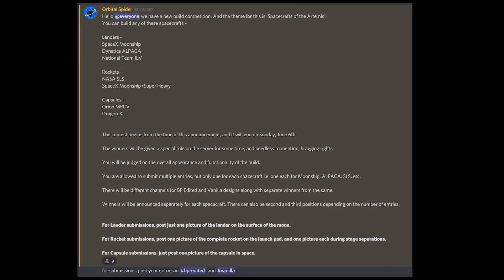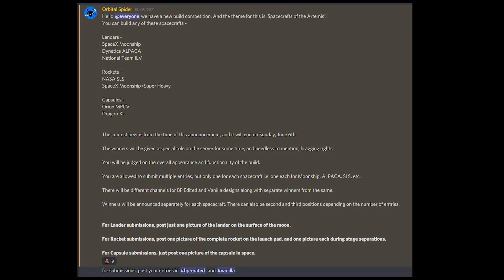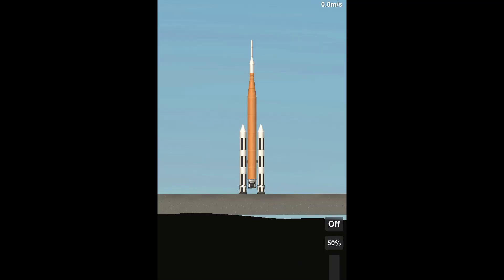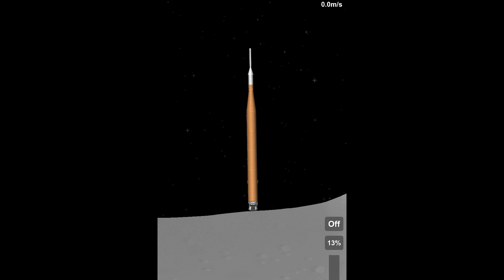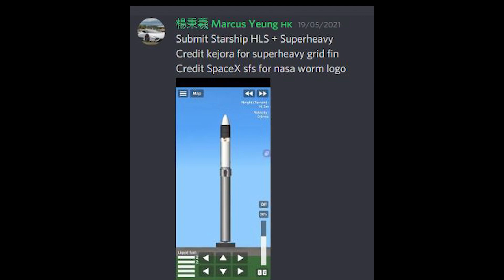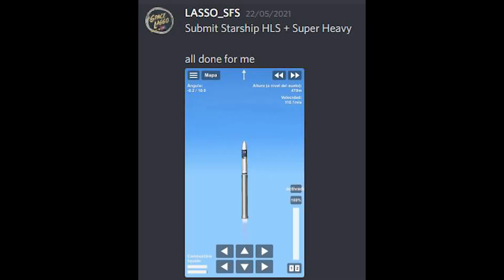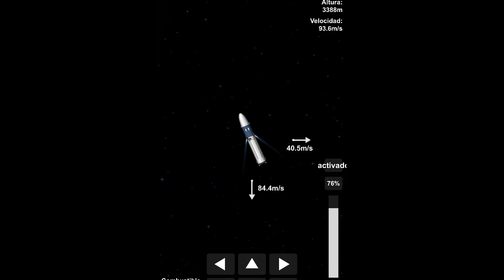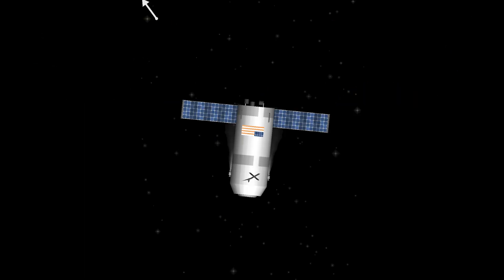Artemis Build Contest 2021! | Spaceflight Simulator (SFS) 1.52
The Artemis Contest is over, the results are in!  Watch the video to find out!